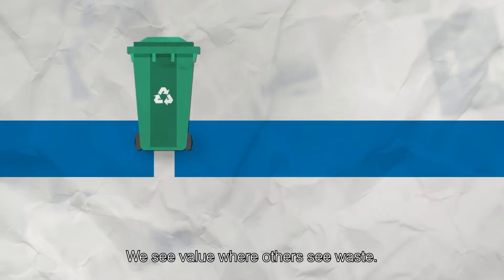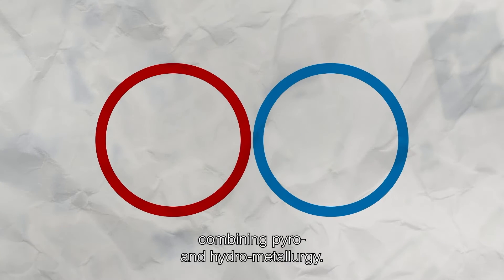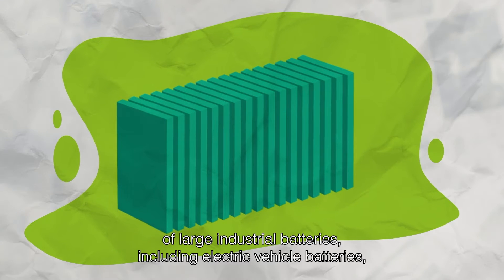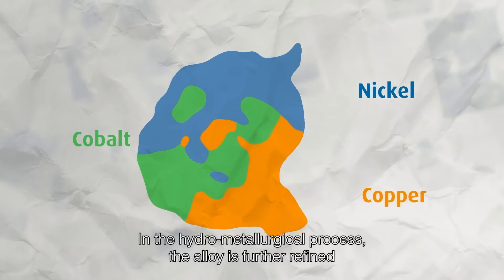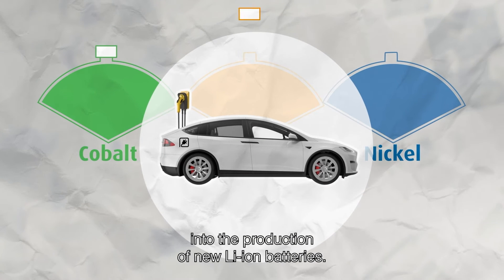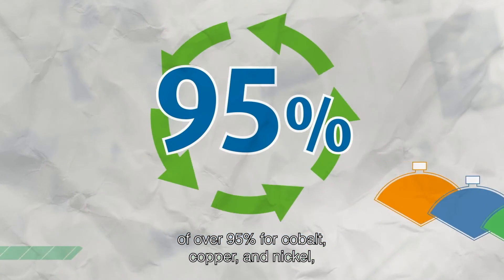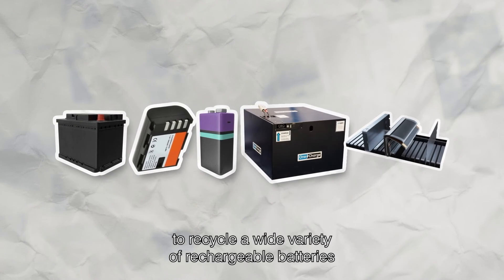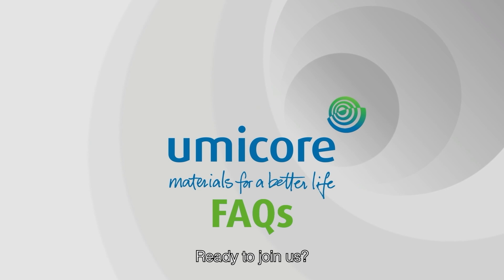Umicore FAQ - How does the battery recycling process work?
circularity is an essential differentiating factor in the way we do business. We use our broad know-how in chemistry, material science and metallurgy to transform metals into high-tech advanced circular materials. But how does the battery recycling process work? Don’t worry, we’ve got you covered as this is one of our top umicoreFAQ.